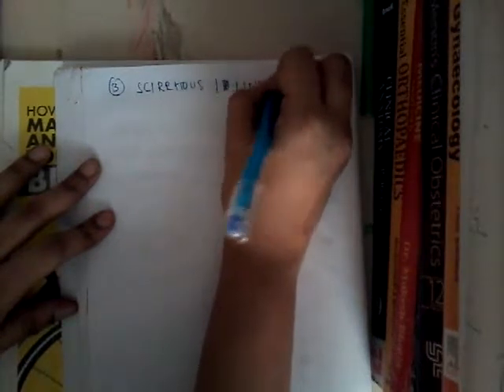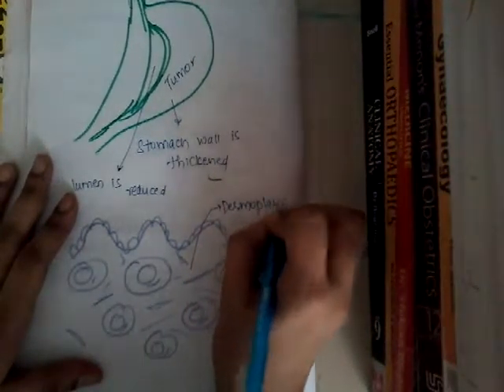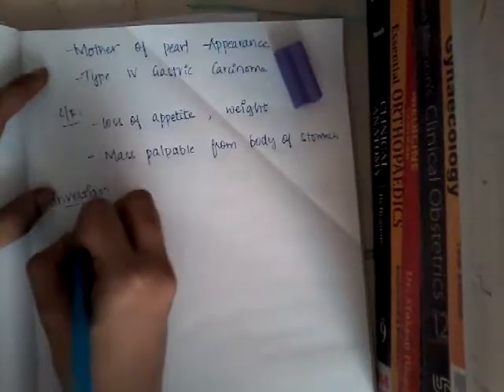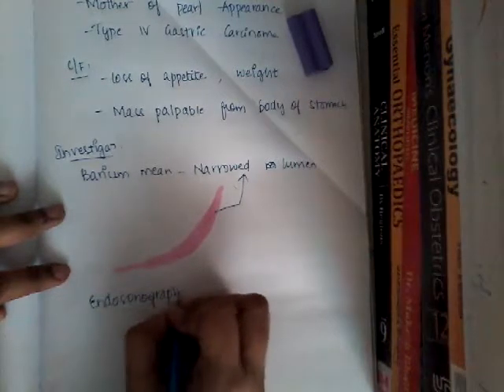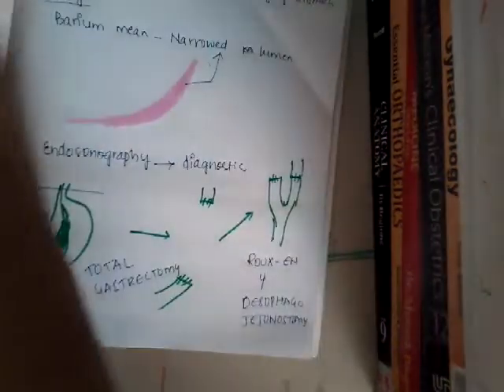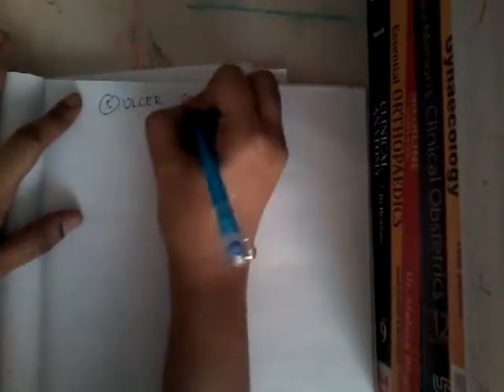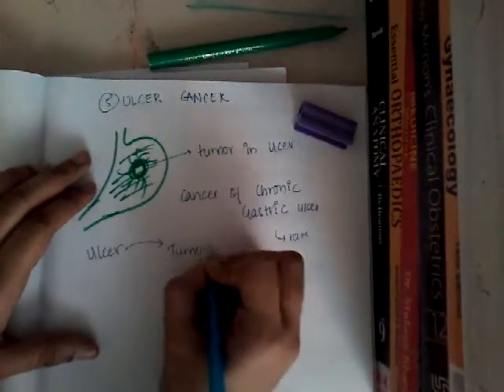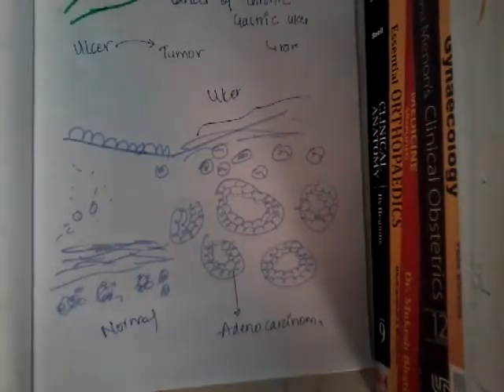gastric cancer Histological classification || stomach || git